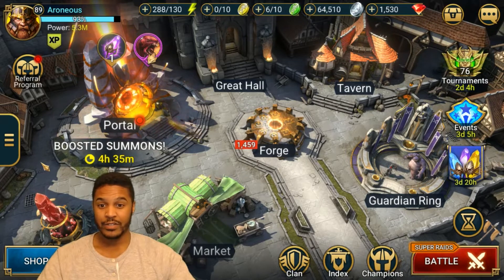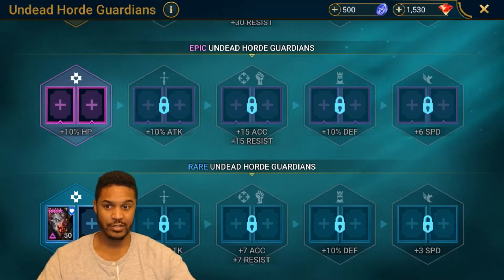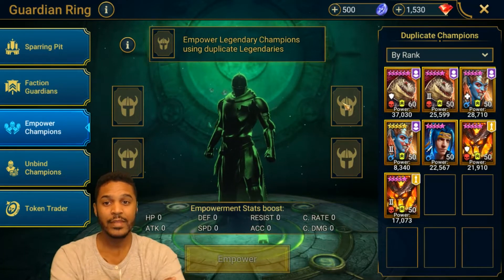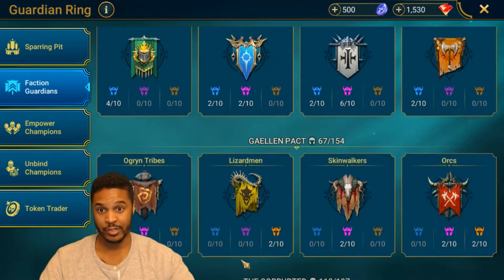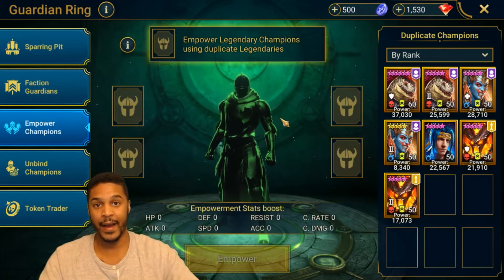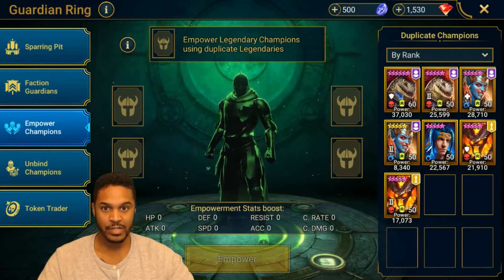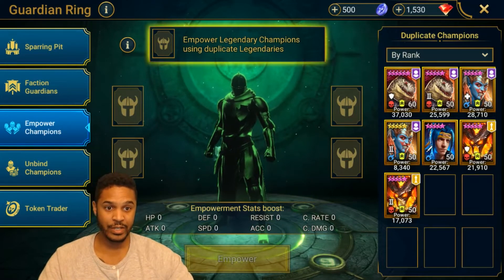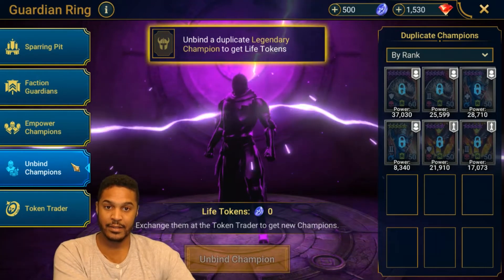Faction Guardian Ring is GOOD? Raid: Shadow Legends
My Free To Play take on the Faction Guardian's Ring update! Is it really that bad?